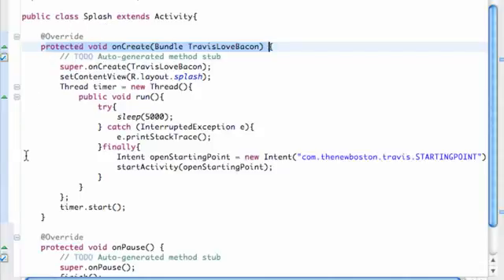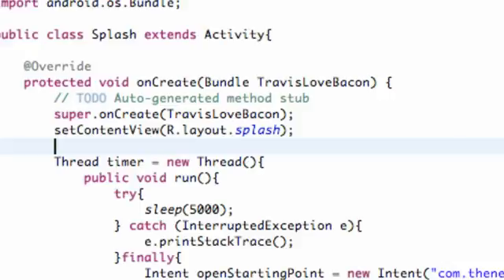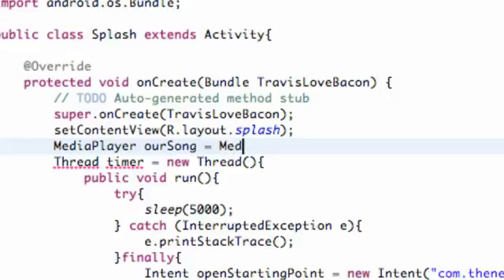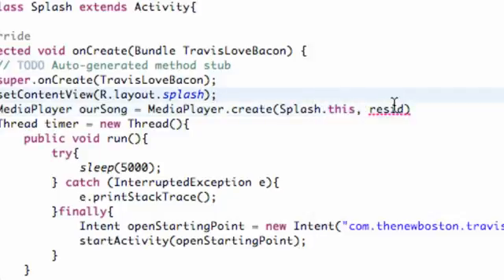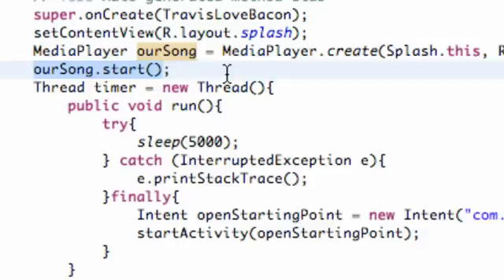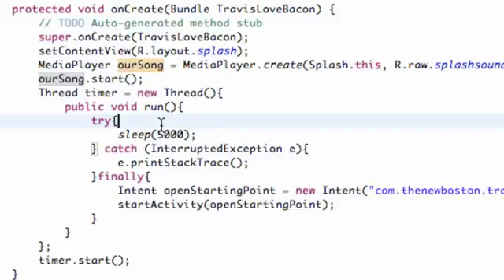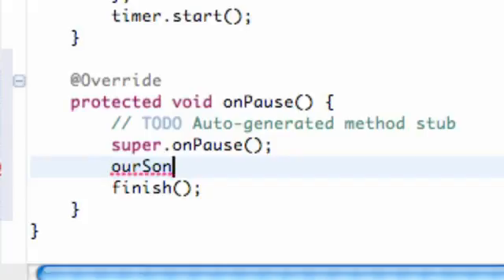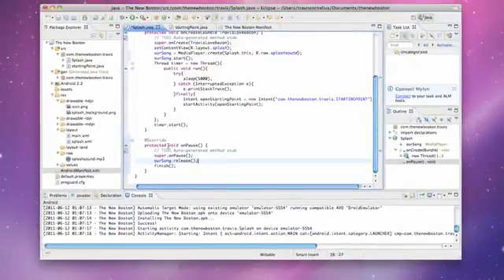Android Application Development Tutorial 017 Adding Music with MediaPlayer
Adding Music with MediaPlayer

comment ajouter de la musique avec mediaplayer en android